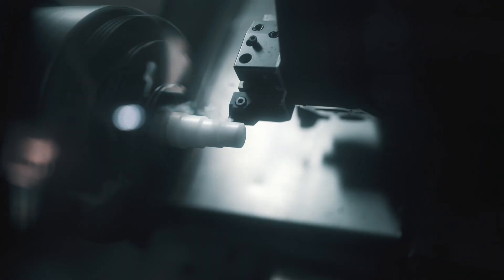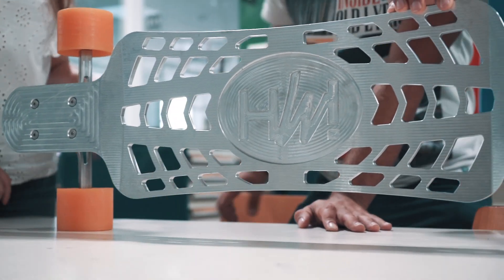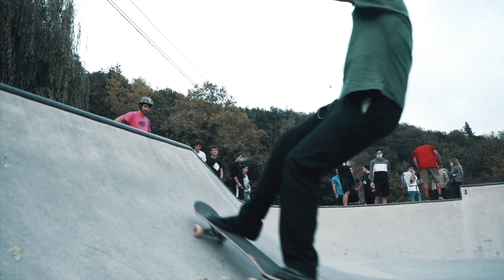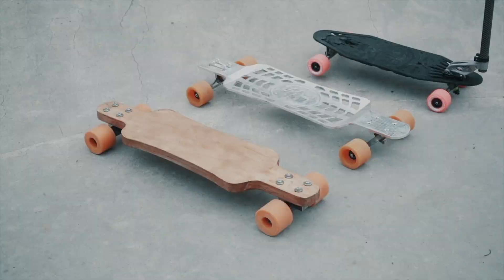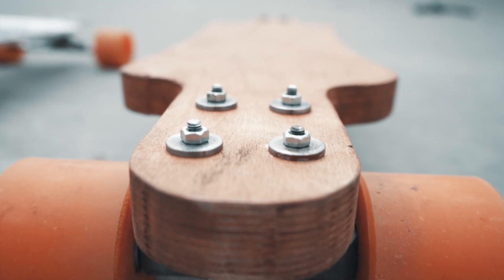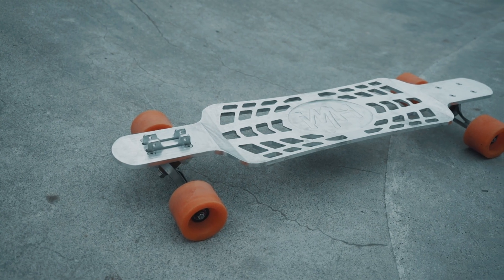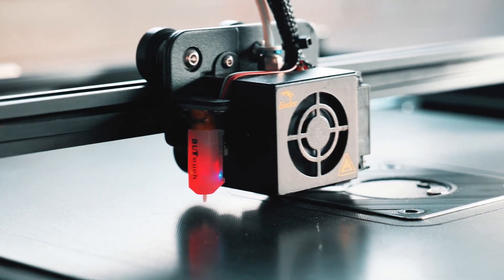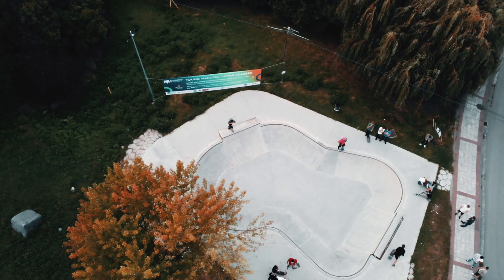The transformation of skateboard manufacturing. YML project.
IMH in Elgoibar has created the YML initiative, which aims to bring manufacturing technologies closer to young people.

In this case, YLM has started a skateboard manufacturing project to show the evolution of manufacturing, how this object, already part of our society, has been built in different periods.

The aim is to understand, learn and show that the world of digital manufacturing is a space of great opportunities for the future.
Within the European EITM program, on Sep, 23rst 2021 we held the "Skating in Manufacturing" meeting of the YML-Young Manufacturing Leaders project and for this video, we have used images recorded in it.

Thank you for participating in the video, YML Basque City Hub, students, young people from Elgoibar, and skaters.

.. And you, do you dare to be part of the YML? If you are between 18 and 30 years old, you can sign up for the YML Basque City Hub, together with all of us, we will organize interesting activities!